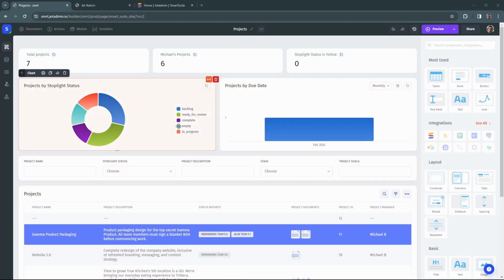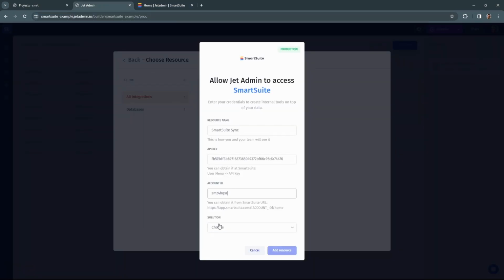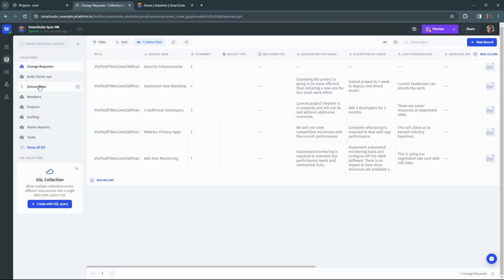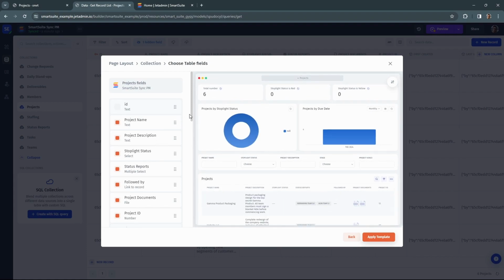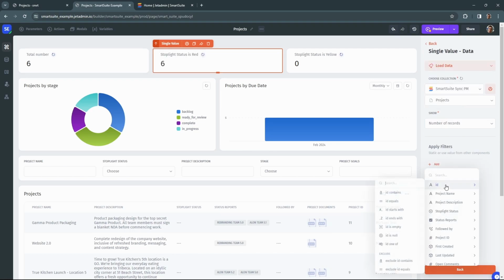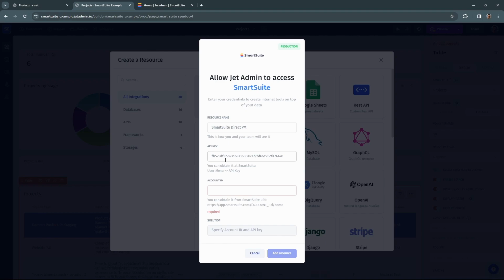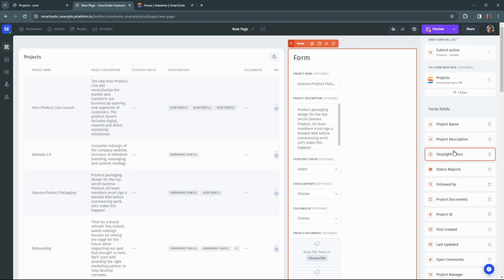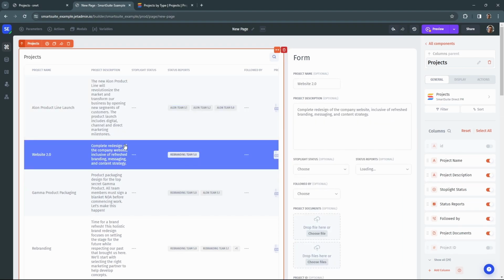SmartSuite integration | Jet Admin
🚀 SmartSuite, a leading work management platform, is now seamlessly integrated with Jet Admin, our business app building platform. This collaboration opens up new avenues for developing both internal and customer-facing apps, powered by SmartSuite's versatile data management capabilities. Start enhancing your app development with this powerful integration today.

TIMESTAMPS
0:00 Introduction
0:22 Connecting the Data using Sync Mode
2:02 Checking the Data
2:50 First dashboard
4:51 Direct Operation Mode
5:35 Creating update form from scratch